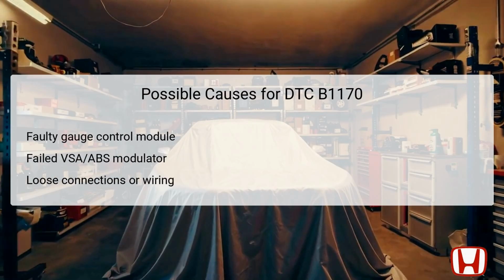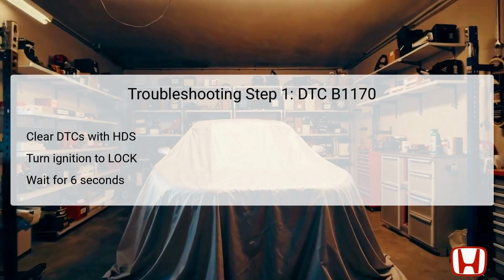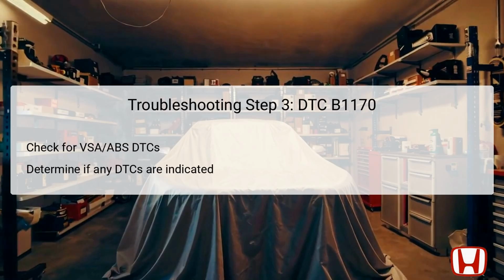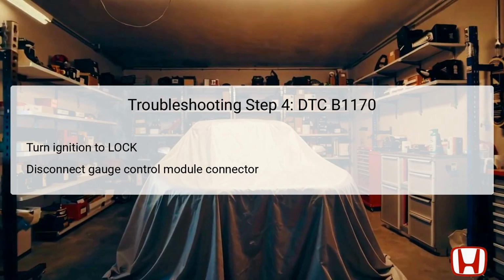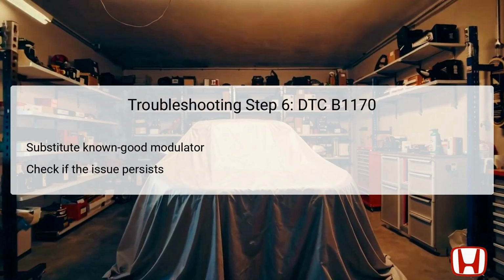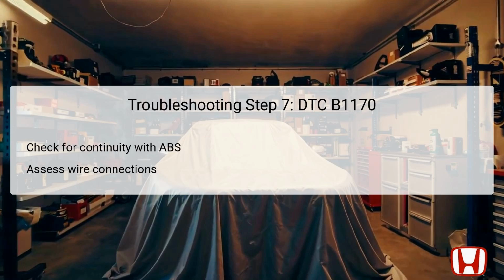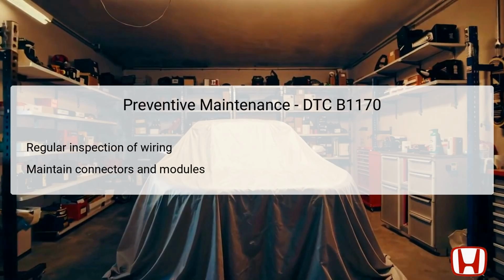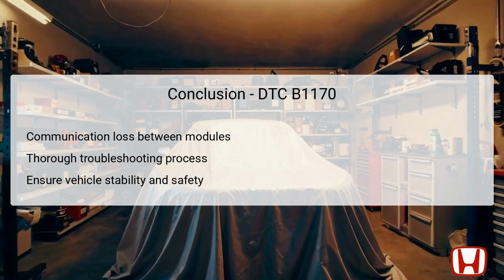DTC B1170: Gauge Control Module Lost Communication With VSA/ABS Modulator-Control Unit - 2006-201...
Join the STEP Diagnostics early access list:
​ In this video, you'll learn about the Diagnostic Trouble Code (DTC) B1170, which indicates a communication issue between the gauge control module and the VSA/ABS modulator-control unit in 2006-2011 Honda Civics. We will cover potential causes, symptoms, and a detailed troubleshooting process to help you diagnose and resolve this critical safety concern effectively. By following our step-by-step guide, you'll ensure your vehicle’s stability and braking systems are functioning optimally.